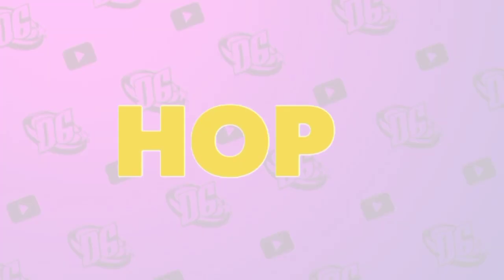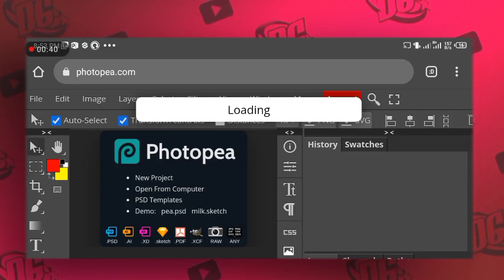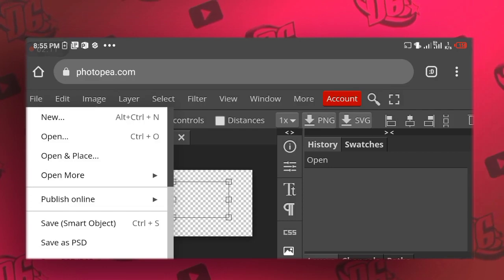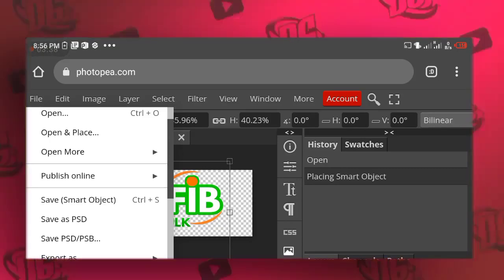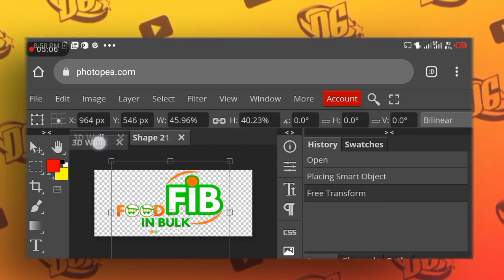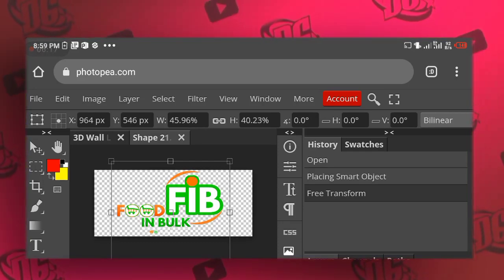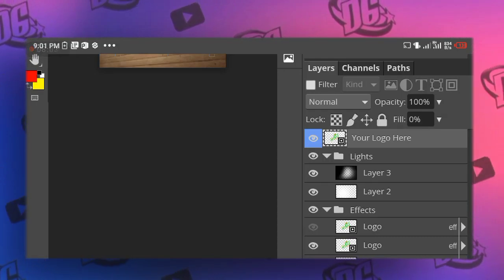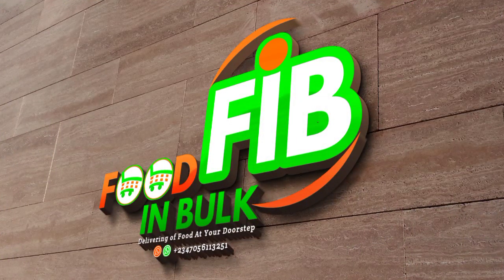How to Create 3D Logo with Any Shapes in Smartphone | 3D Logo Design in Pixellab | Pixellab Tutorial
How to edit 3D Wood Wall Logo mockup on Android   -  Store Logo design | Pixellab Tutorial | Photopea Tutorial | Diko Graphics

Check out this amazing channel for tips and tricks of graphics on smartphone.

Stay blessed